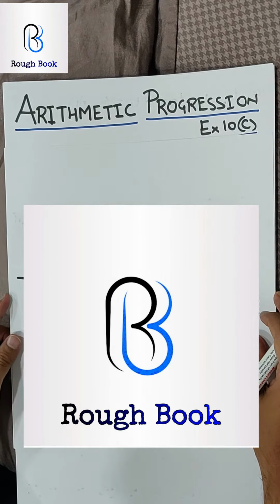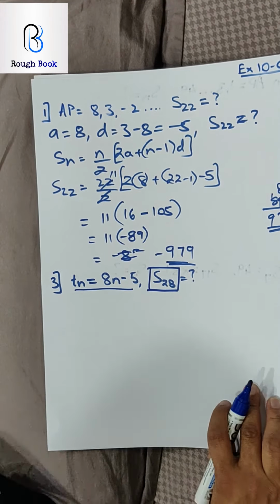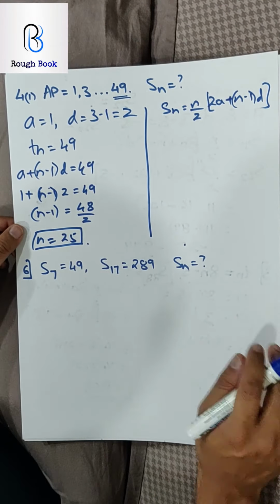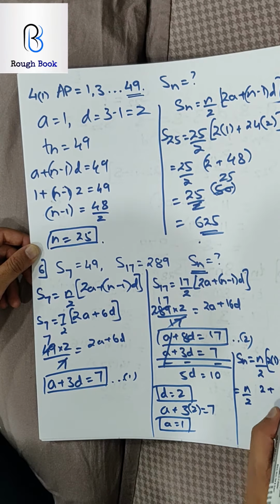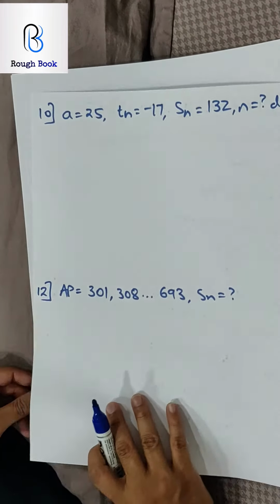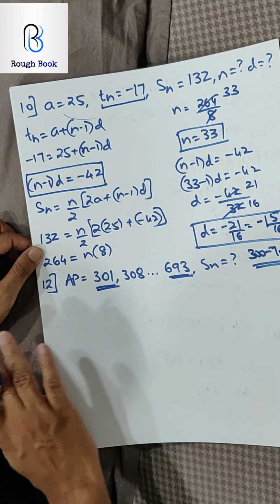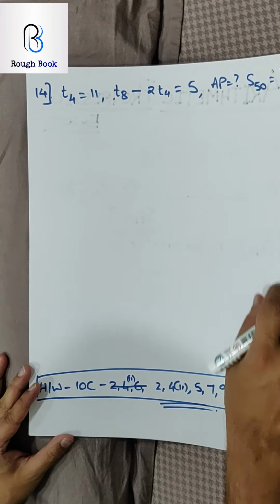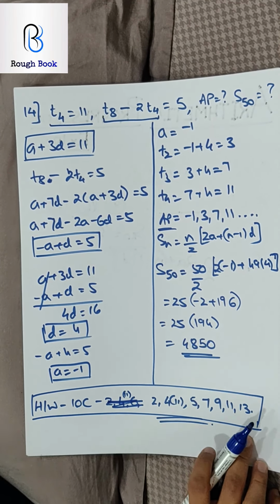ARITHMETIC PROGRESSION | Ch-10 Ex 10C | Class 10 | ICSE | SELINA | Mathematics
🔴 Download Our Application Today!:
01:35 Q1, 03:11 Q3, 05:09 Q4(i), 07:06 Q6, 10:25 Q8, 13:17 Q10, 15:58 Q12, 19:36 Q14